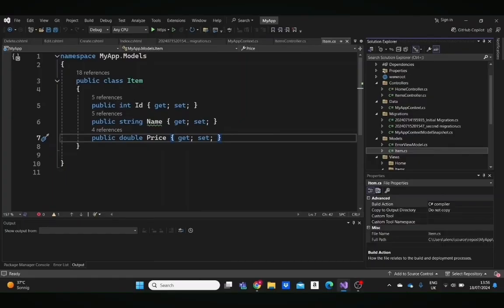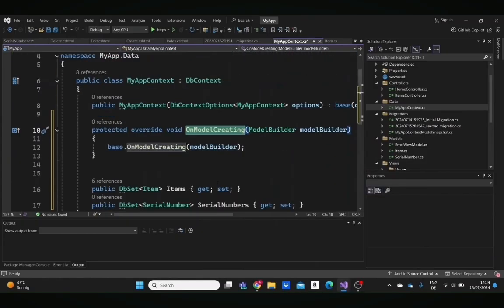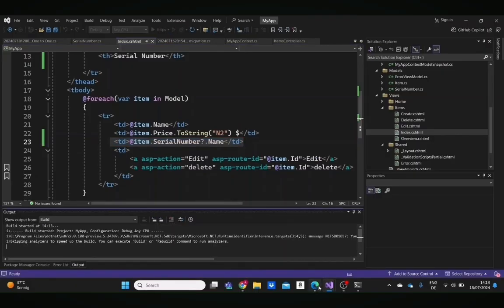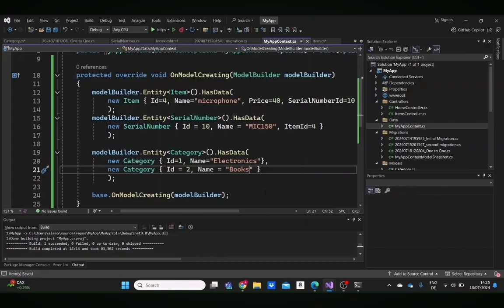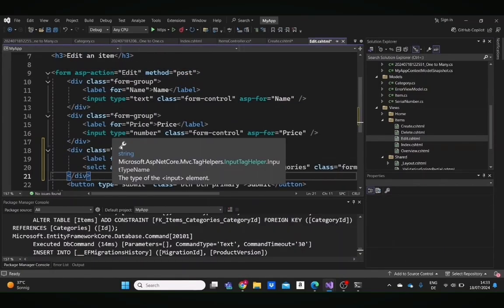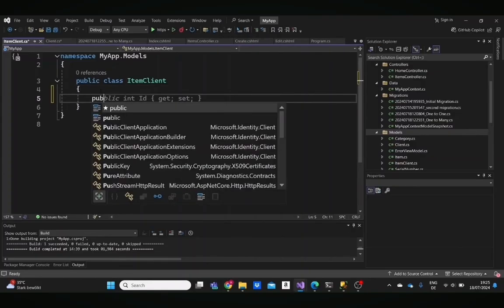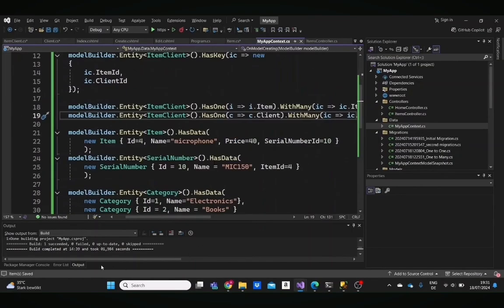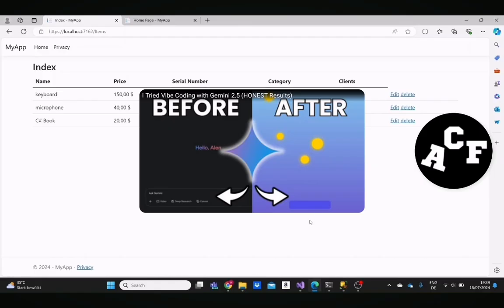asp.net core mvc .net9 (part 3)